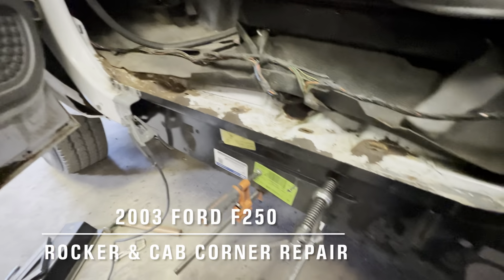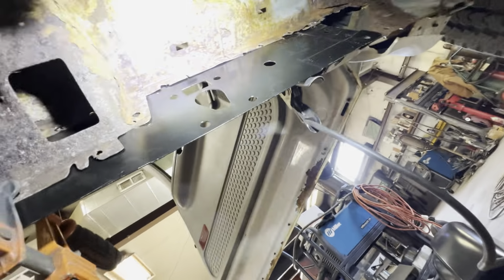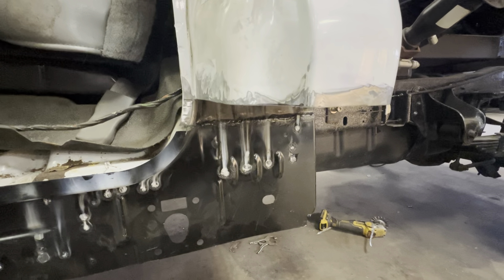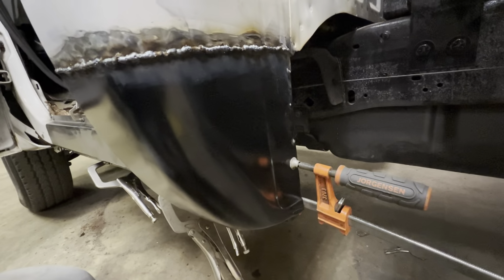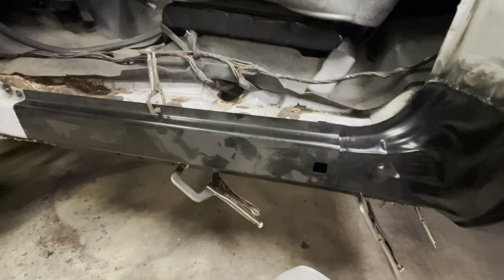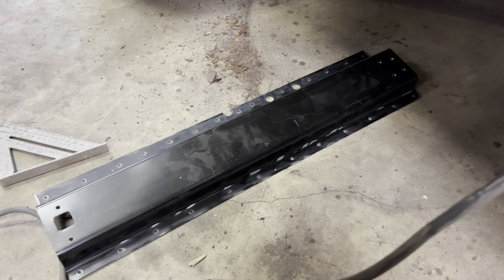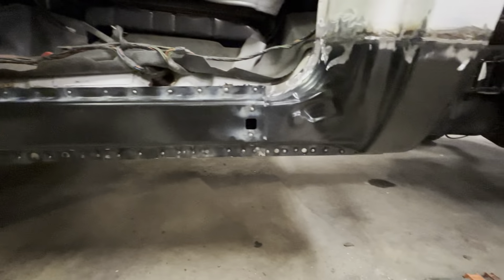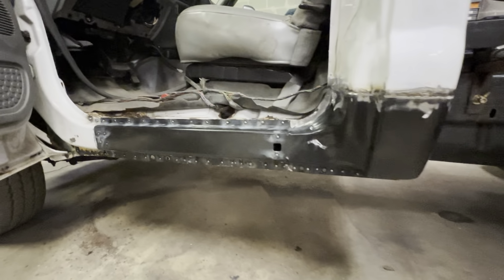F250 CAB REPAIR